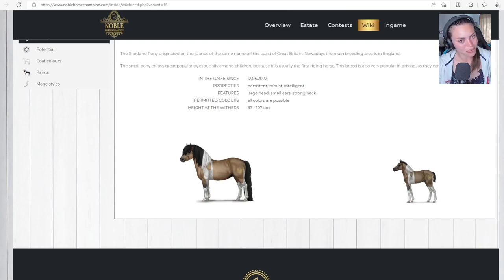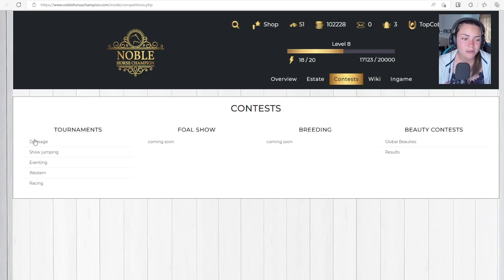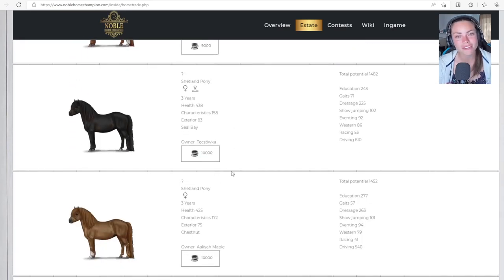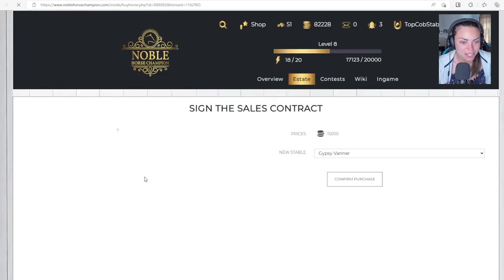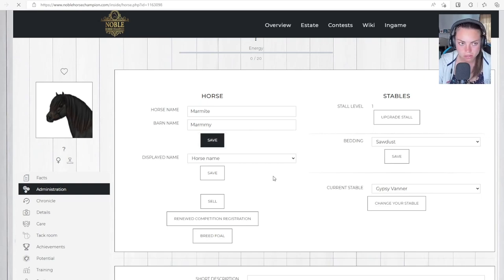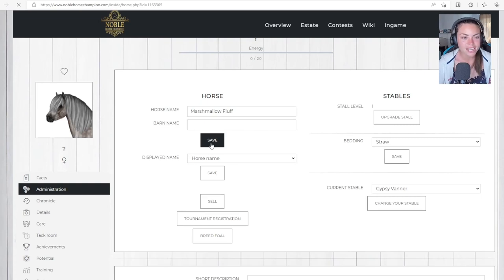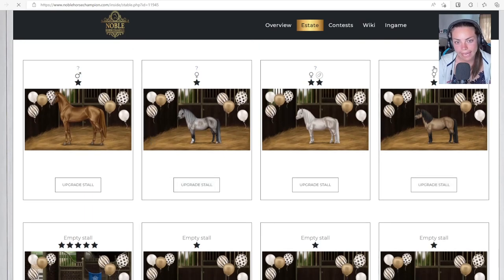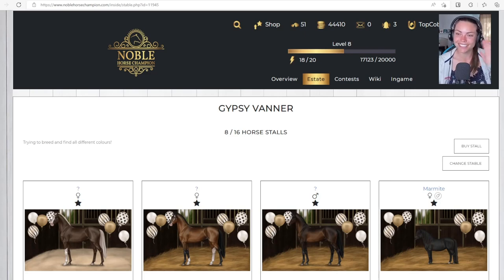SHETLANDS! So many coats and colours! Noble Horse Champion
Noble Horse Champion is a free online horse game that has breeding and much more, BUT they've just added these cuties! Shetlands!

LADY RANGER CHANNEL MEMBERS:

Dracoe Veils
Nouveau EQ
Beth hoffman
Aliecia Landry
elisabeth vamos